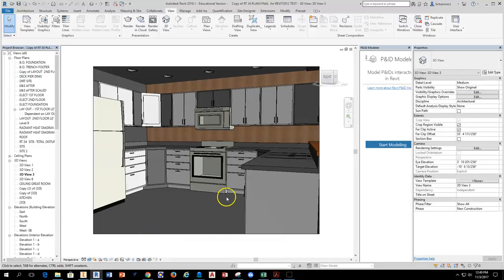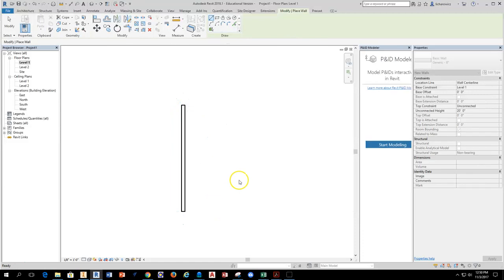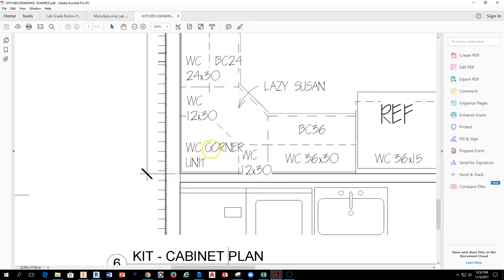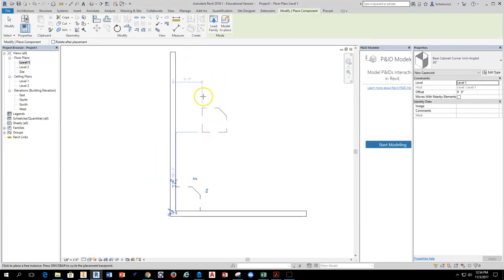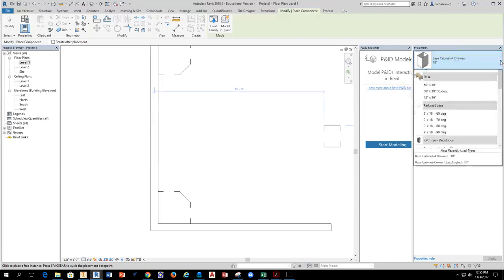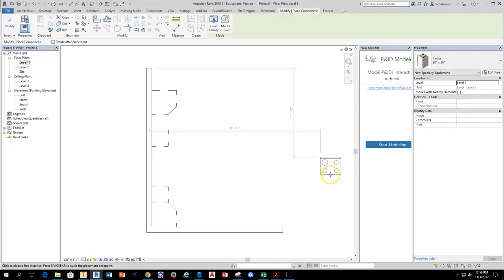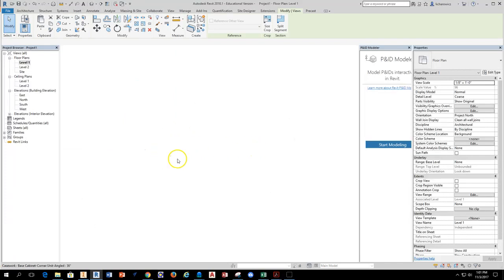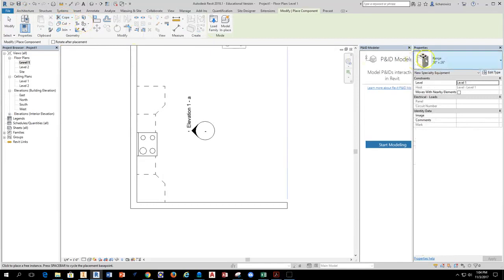REVIT - Kitchen Design Example - Part one